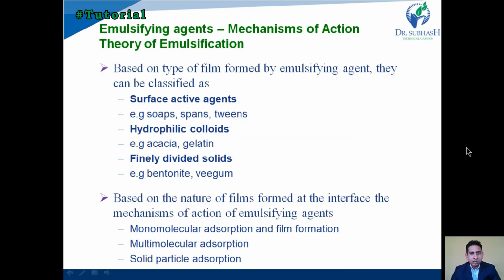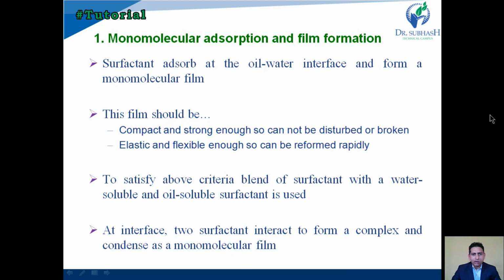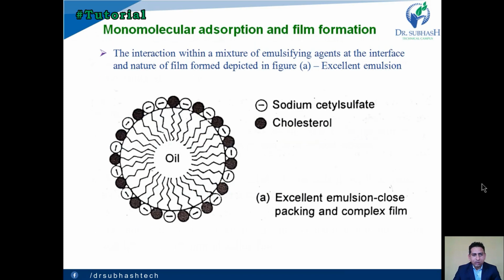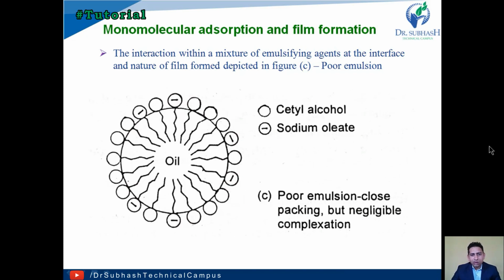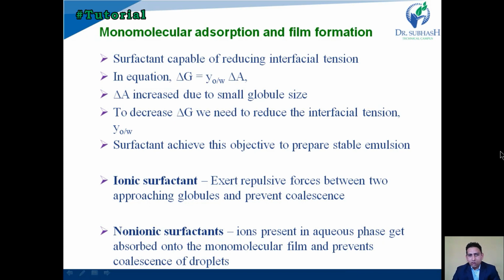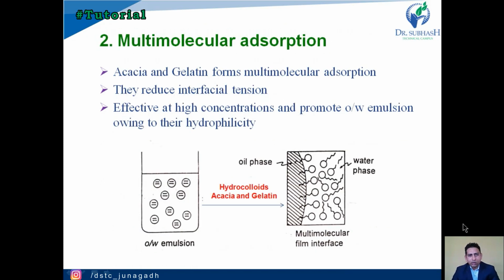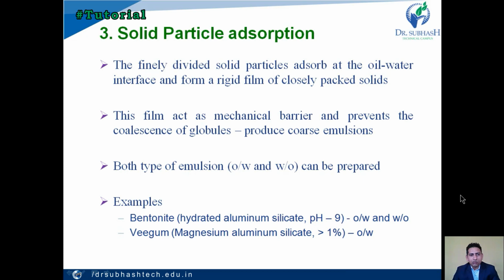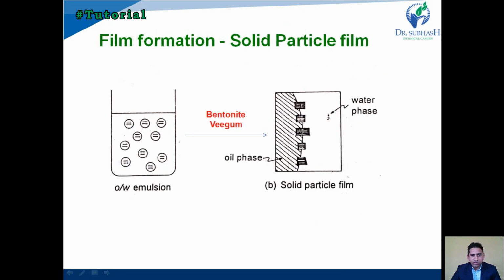Tutorial :: Theory of Emulsification (Physical Pharmaceutics II)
Prof. Chintan Tank from Pharmacy Department. Emulsifying Agent, Mechanism of Action, Theory of Emulsification on 1st April 2020. @ Physical Pharmaceutics II, Dr Subhash Technical Campus – Junagadh.